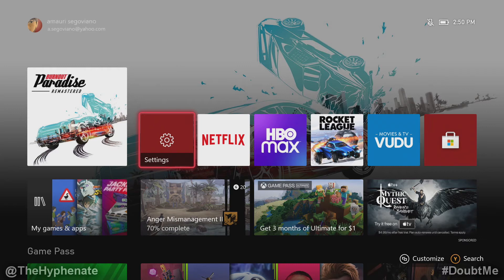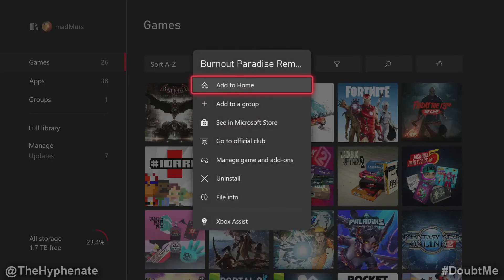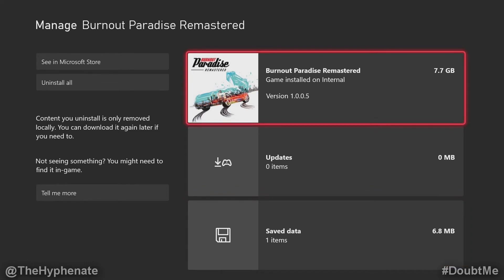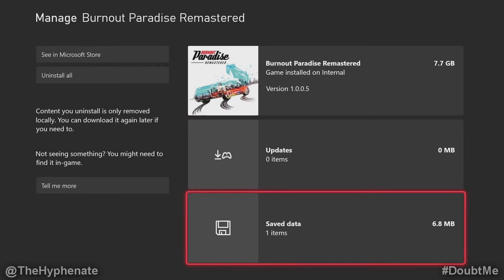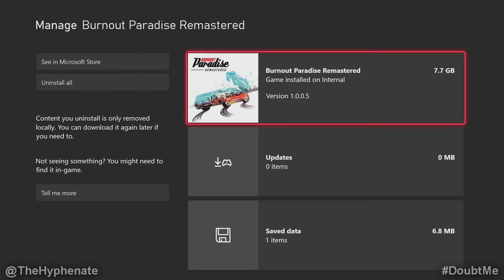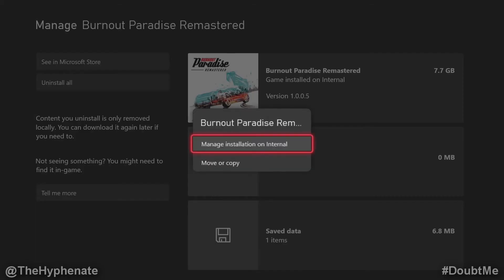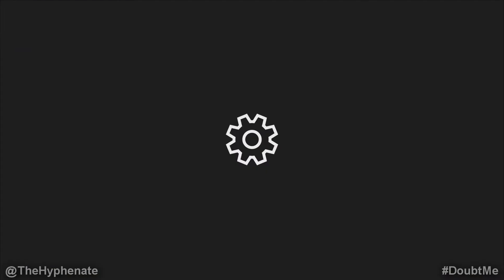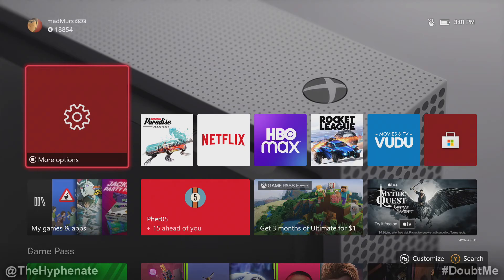Xbox One Transfer Games to External Hard Drive [ How toTutorial ]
The Hyphenate does a detailed step by step tutorial on how to transfer Xbox One games to an external hard drive to use it on another Xbox One console or an Xbox Series X console.

PSN: TheHyphenate